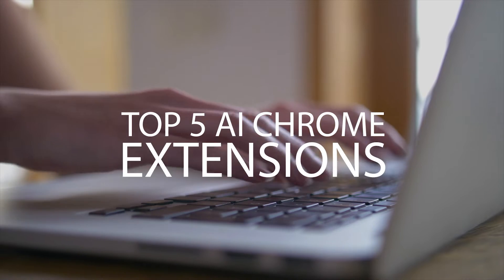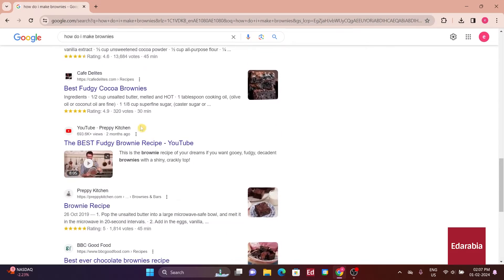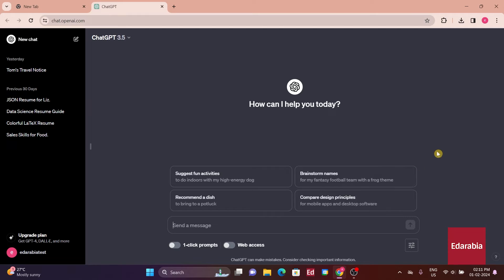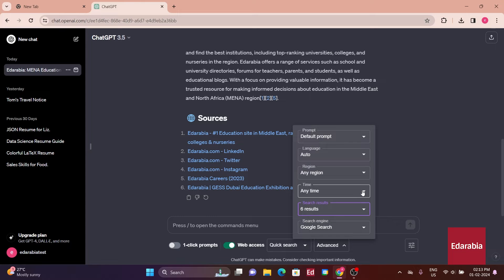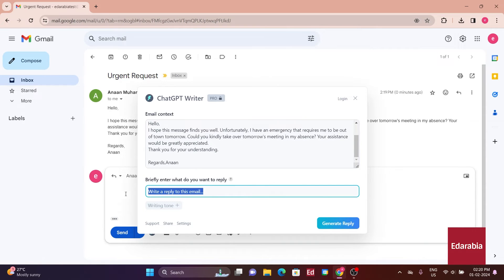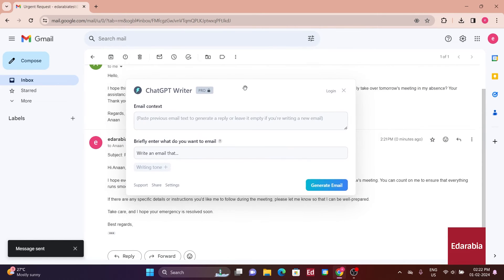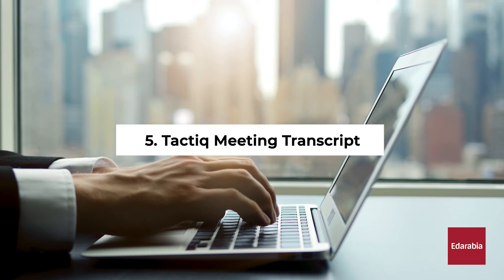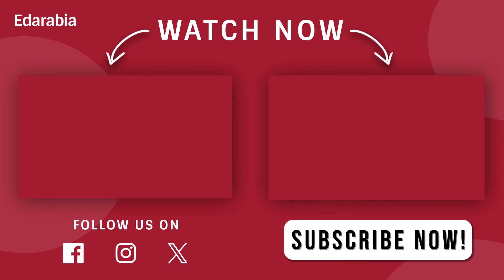These Top 5 AI Chrome Extensions Will Blow Your Mind (2025)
Embark on an AI adventure with this must-watch video revealing the top five high-demand AI extensions for Google Chrome. Dive into the capabilities of ChatGPT for Google, optimizing your search experience for specific and detailed results. Explore WebChatGPT to stay updated on current events, extending ChatGPT's knowledge beyond 2021. Witness the efficiency of ChatGPT Writer in crafting email responses seamlessly. Uncover the time-saving magic of YouTube Summary with ChatGPT, offering instant access to video transcripts and summaries. Elevate productivity with Tactiq Meeting Transcript, transcribing and summarizing meeting discussions effortlessly. Streamline your tasks and save time with these in-demand AI-powered Chrome extensions.